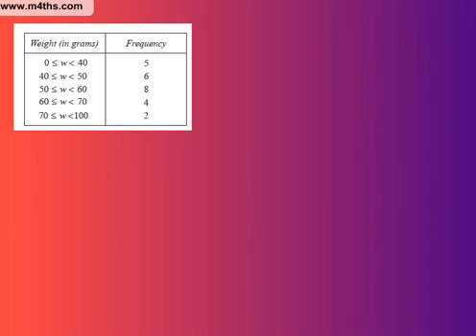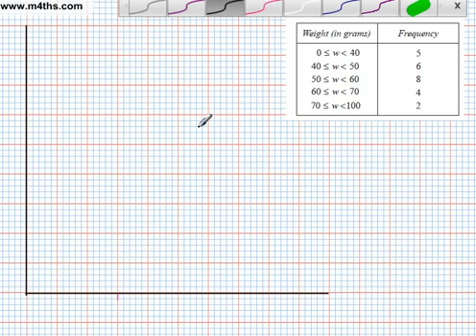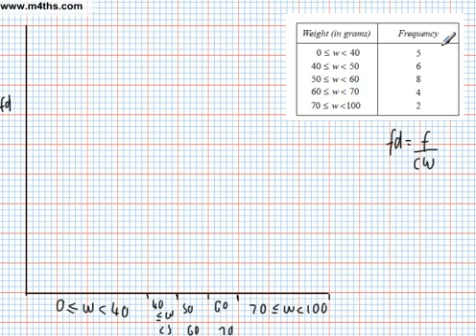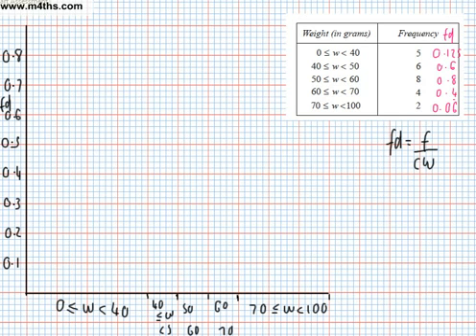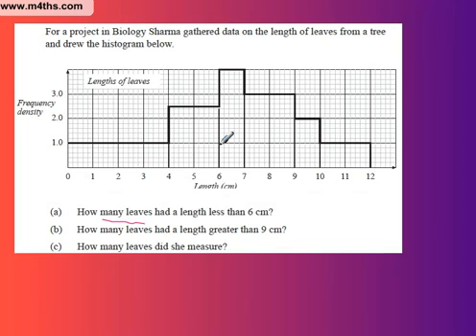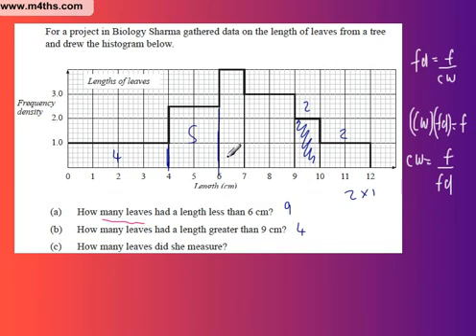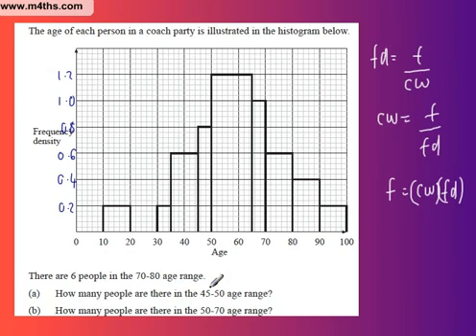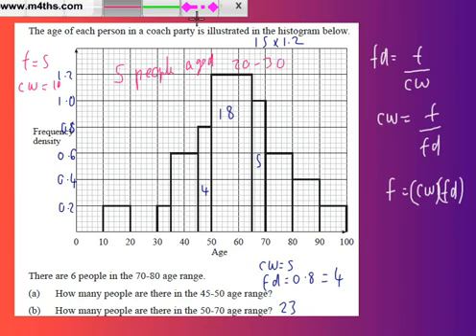Histograms GCSE 1 Introduction Drawing and reading Histograms AS stats S1